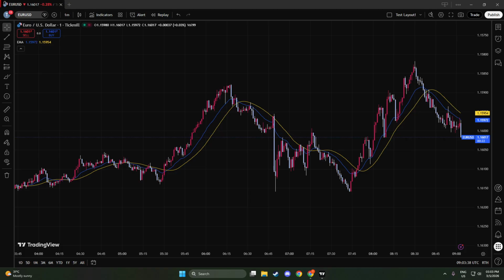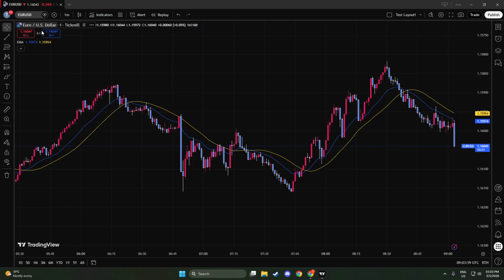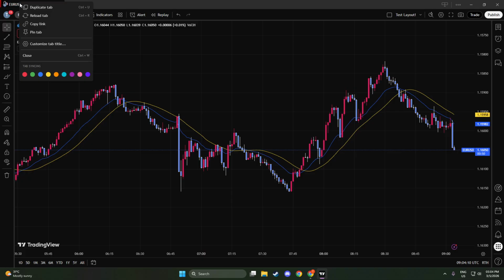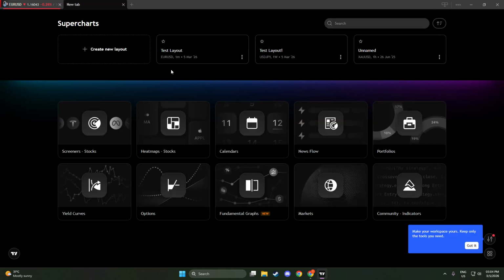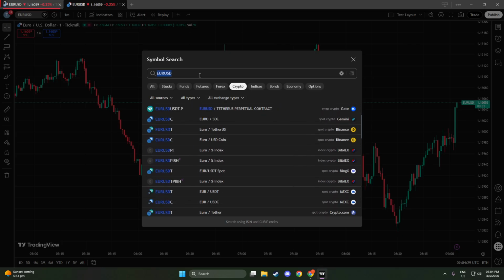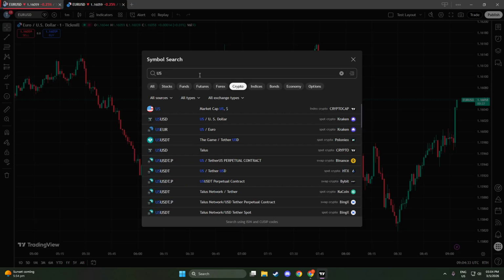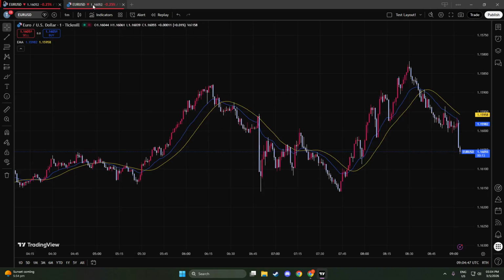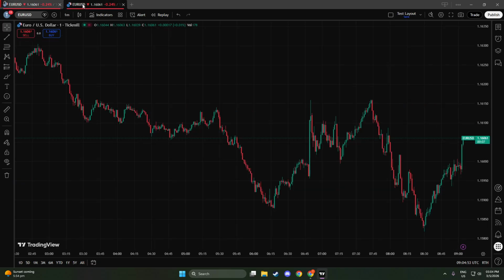How to Link TradingView Charts [2026 full guide]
How to Link TradingView Charts

In this video, we show you exactly how to link TradingView charts to synchronize symbol data and interval changes across multiple layout windows. We utilize the multi-chart layout parameters and synchronization modules to ensure your market analysis remains consistent across all active modules.

Mastering the chart linking feature is essential for maintaining an organized workspace and improving project quality during multi-timeframe analysis. By establishing a unified data environment, we facilitate a more efficient workflow, allowing for the simultaneous tracking of various asset parameters and technical indicators within the dashboard.

Technical Specs:
Software: TradingView; Feature: Dashboard